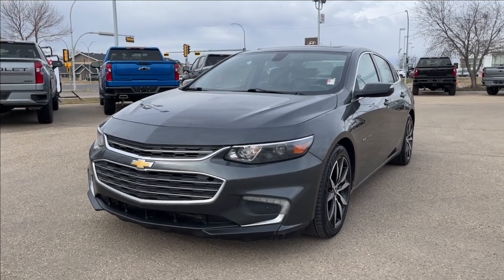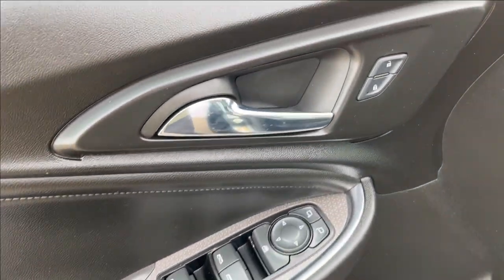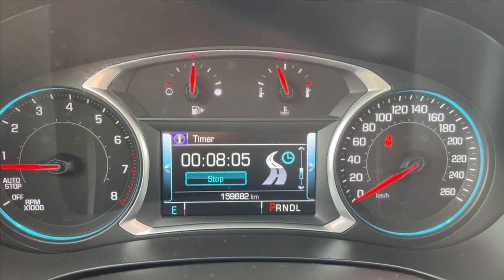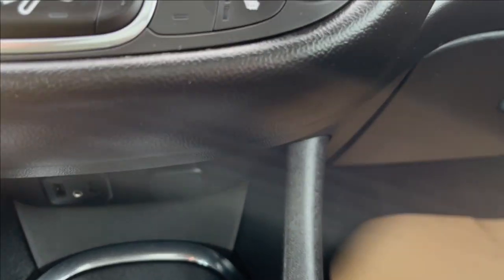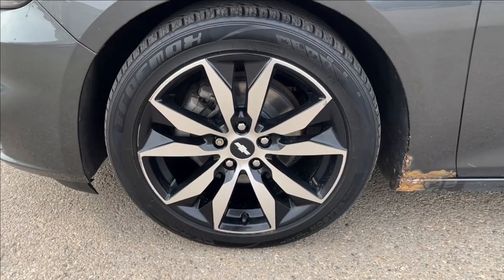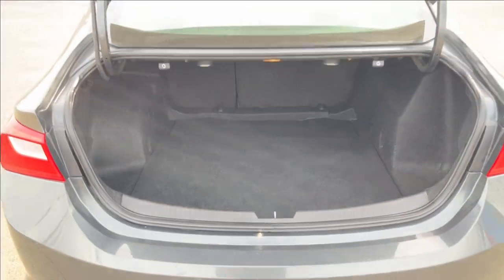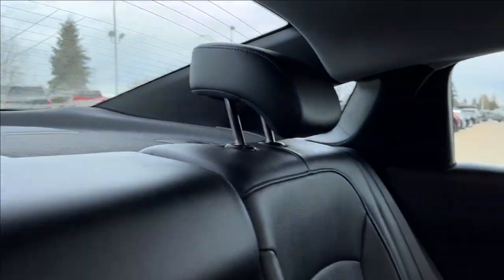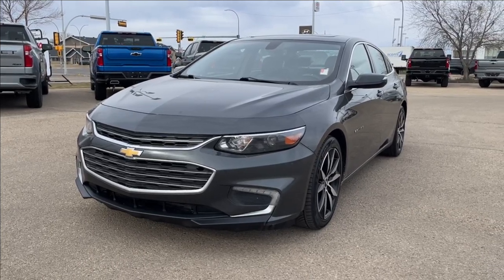2016 Chevrolet Malibu LT Review - Wolfe Chevrolet Edmonton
*True North Edition LT *Premium Leather Heated Bucket Seats *Power Driver and Passenger Seats *Factory Navigation *Power Sunroof *Bose Speaker System *Remote Start *18 Inch Aluminum Wheels *HD Rear Vision Camera *Technology and Convenience Packages *Power Convenience Group  *Heated Mirrors  **And much much more... ***Price includes ABL / Bank finance rebate of $2500. Add $2500 for cash / certified funds / credit card full payment of vehicle. The legend of the Chevy Farm grew here in the West. People come from far and wide to put us to the test! Why purchase your Pre-Owned vehicle at Wolfe Chevrolet? 1) We have experienced, polite, no nonsense sales staff and managers. 2) We sell Certified General Motors vehicles with 190 point inspections.* 3) Lifetime oil change program**  4) Certified vehicles come with an extended warranty. *** 5) In House Financing available for our customers with credit challenges. We understand, care and are discreet. 6) Used vehicle In House Leasing for personal or companies. 7) Online trade in appraisals and finance applications. Again, thank you so much. We look forward to serving your pre-owned vehicle needs. *Vehicles not labeled as certified unfortunately do not qualify for program parameters. **GM vehicles only with less than 100 000 Kms and 5 years of in service date; see dealer for further details. ***General Motors 3 month or 5000 Km Certified Warranty.

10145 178 St NW Edmonton, Alberta T5S 1E4